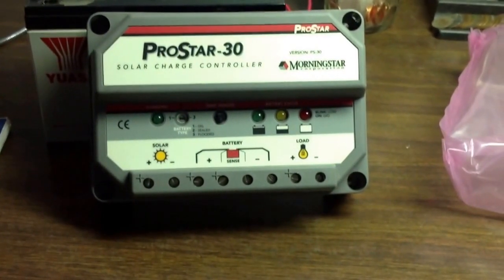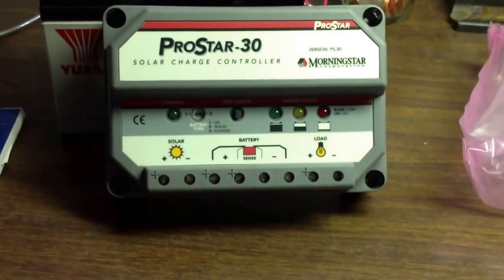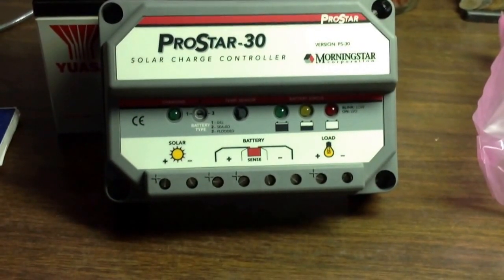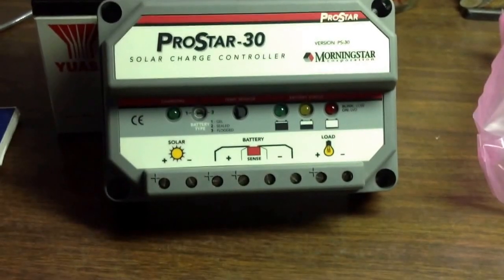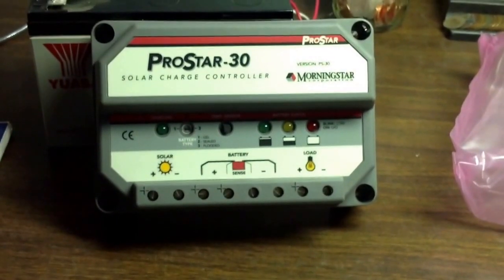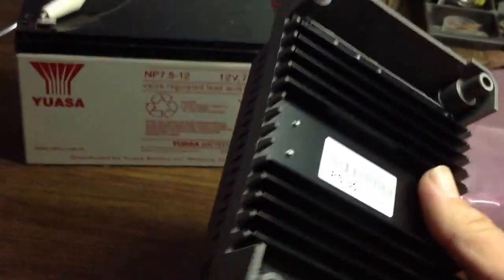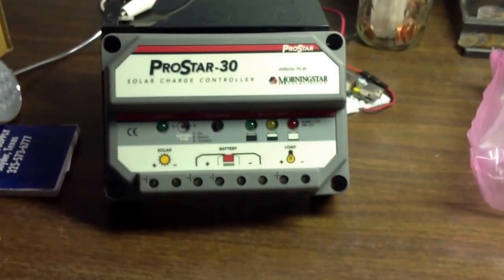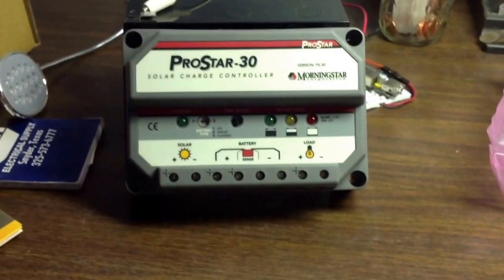Solar charger controller Pro star 30